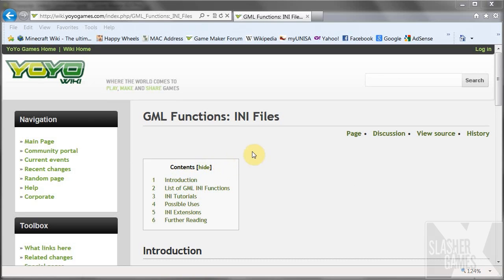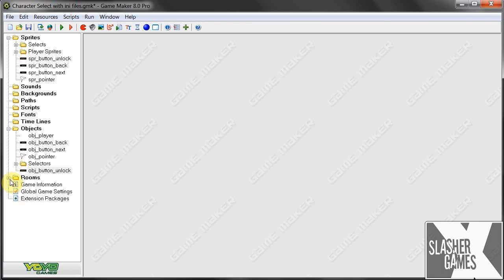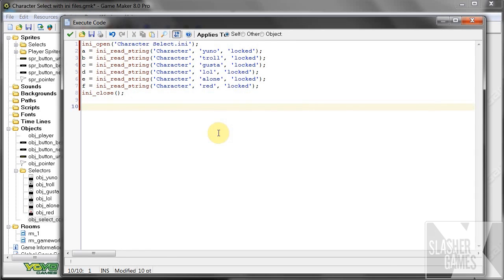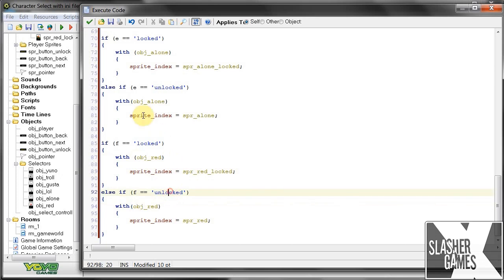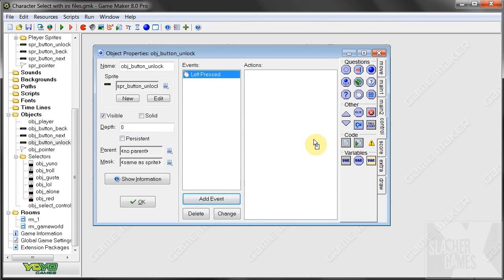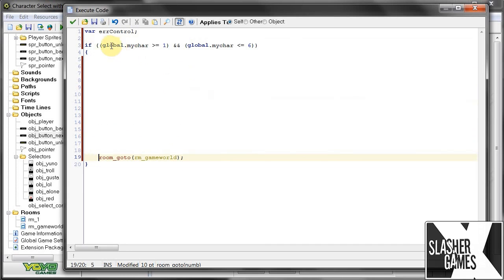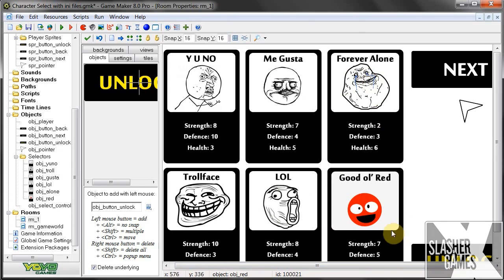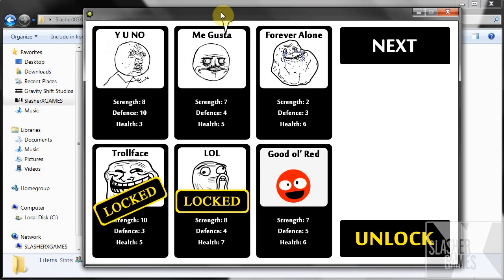GameMaker Tutorial - Working With ini Files - Character Select Example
In this tutorial I'll show you how to use .ini files to store data. In this case we'll use an .ini file to store which characters are locked and which are unlocked in our character selection example.

If you would like to have the ability to store ini files from predefined locations outside of your game's executable directory then check out my tut on the Rini DLL